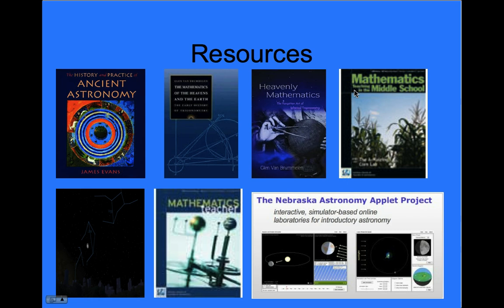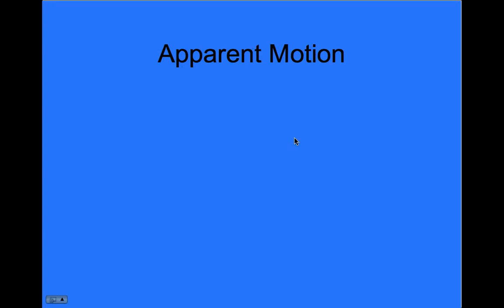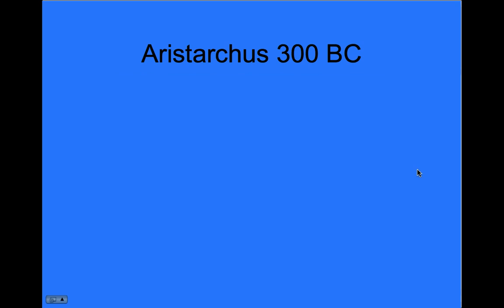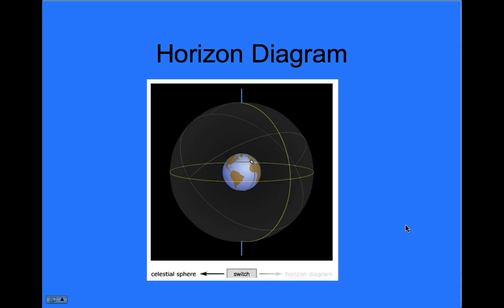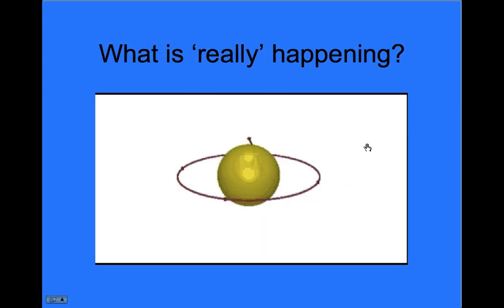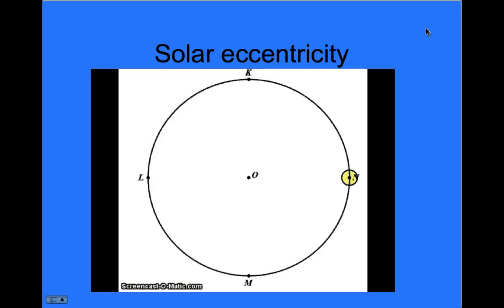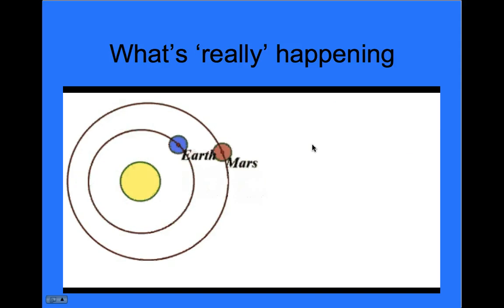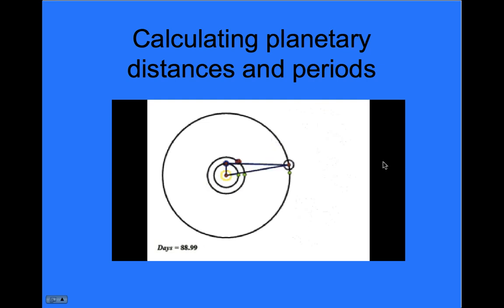Math and Astronomy Presentation Part I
This is a rehearsal for a presentation I will give in Denver NCTM conference on April 18th.